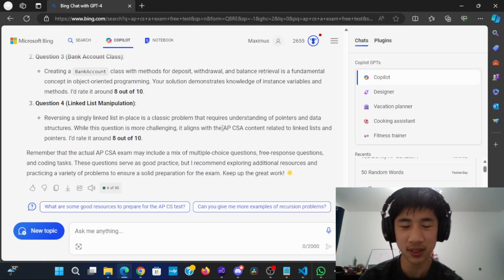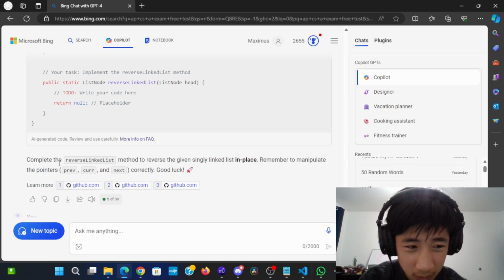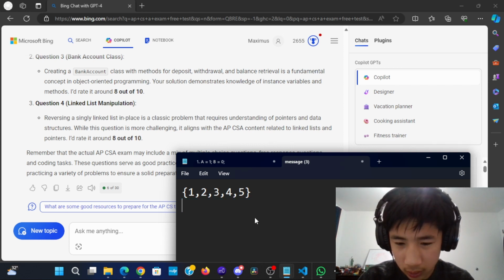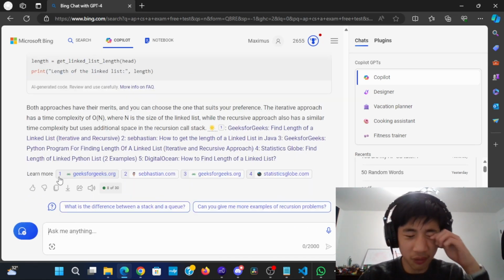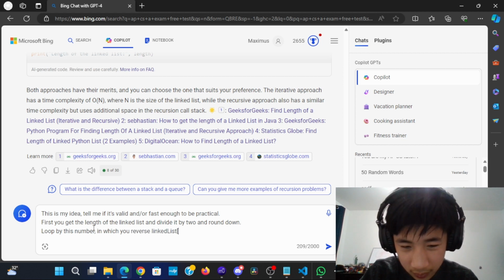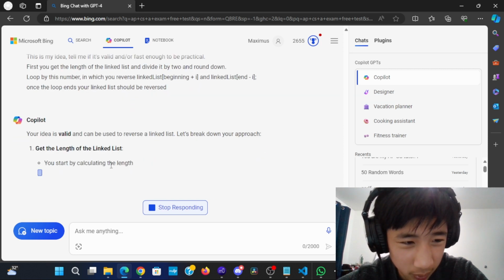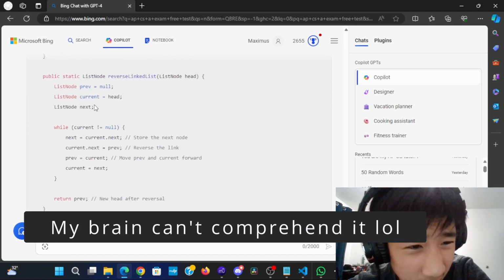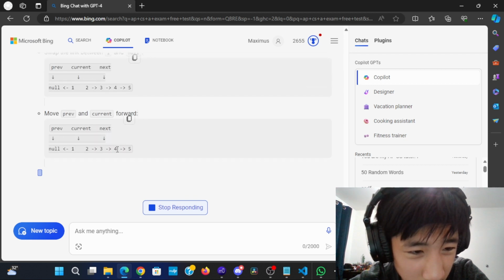Day 35 of Learn Java from ChatGPT - Reversing linked lists is weird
In this video I tried to reverse a linked list. I showed it my algorithm, but then the AI after being asked showed me the optimal solution that I still don't understand.